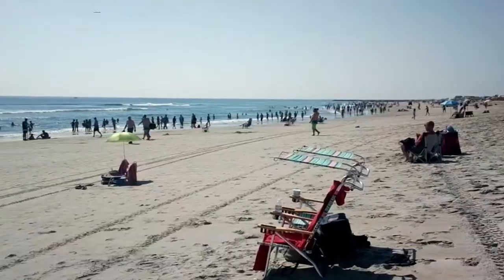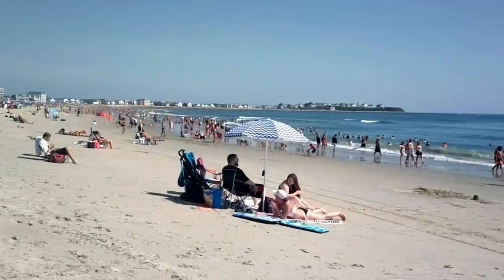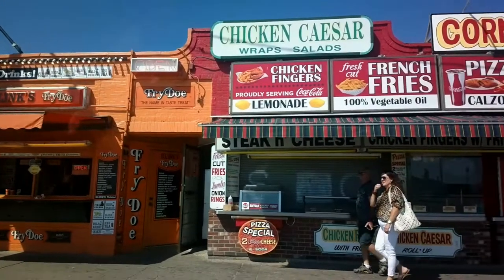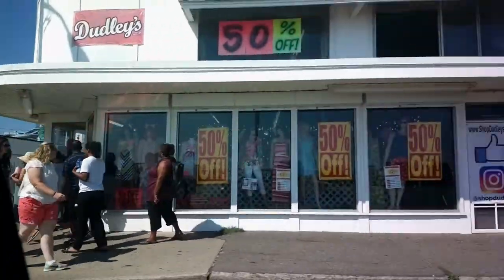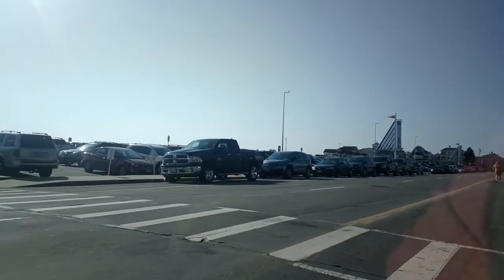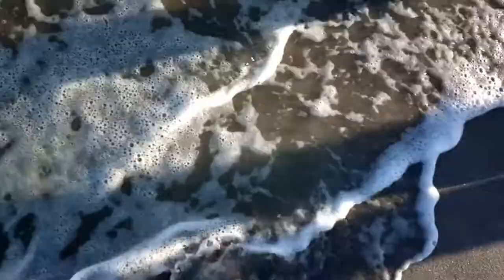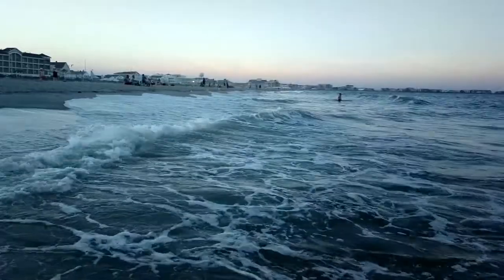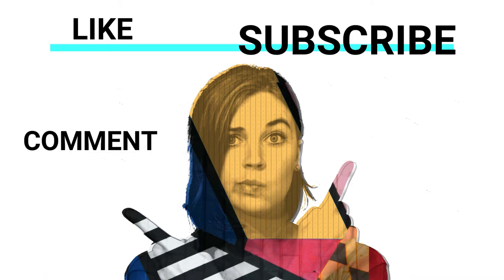TOUR of Boardwalk + Beach: Hampton Beach, New Hampshire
Welcome to Hampton Beach in New Hampshire! A fun beach for locals and people visiting the locals. It's not a "destination beach" in my opinion like Pensacola or Destin FL, but for a New England Beach, it's worth a visit!

😄 Hello!

Want to hear something funny/interesting and possibly travel around the USA? Then you've tuned into the right YouTube Channel, Channel Dani, where the videos are daily, smiles are happy and simple, and some interesting topics of conversation for work or school can be found!

Best,
-Channel Dani